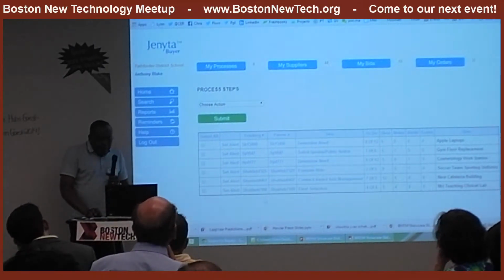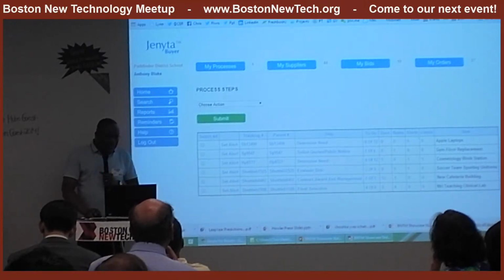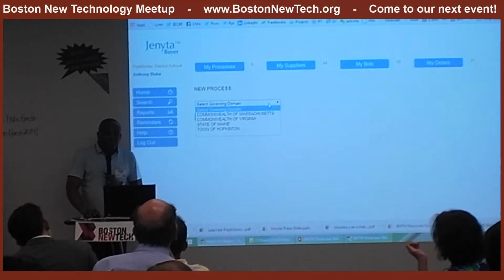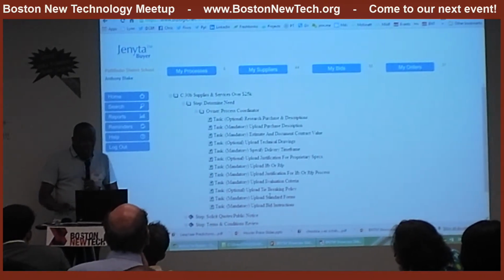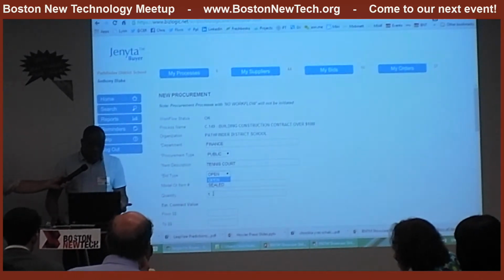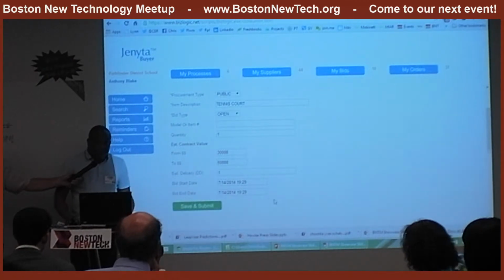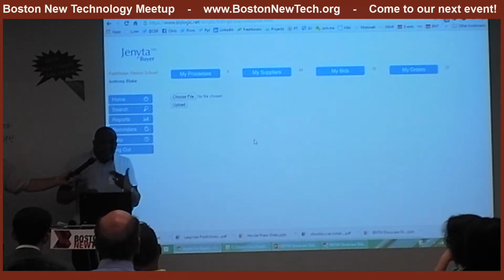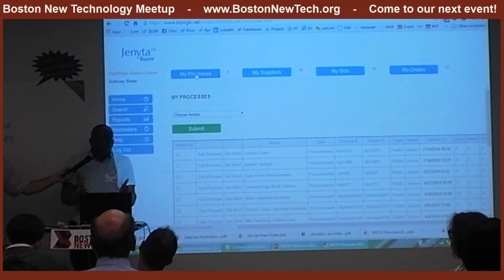BNT43 - JenytaMarket - @JenytaMarket - JenytaMarket.com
JenytaMarket - @JenytaMarket -
Secure cloud-based e-procurement/reverse bidding/ordering platform that transforms manual public-purchasing procedures into automated processes unique to each state. Market-wide price transparency, big data analytics and real-time process controls help optimize prices, reduce cycle-times and ensure compliance with state and local procurement laws.
(Michael Neece & Adindu Uzoma)
Tech: ORACLE, and several categories of software including, process management engine, task management, document management, records management.

Venue Hosted by:
NGIN Workspace
210 Broadway Ste 201, Cambridge, MA, US
a brand new intelligently designed co-working space between Kendall & Central Square.

Foley Hoag, LLP @FoleyHoag
155 Seaport Blvd, Boston, MA
Legal services for companies in all stages of development

JOIN, SPONSOR, PRESENT, or ATTEND a future Boston New Technology Meetup!

Video editing by:
"Software for Events and Event Organizers"
 *Event Check-in, *Name Tag Printing, *Simple Sharing of Speaker Notes and *Attendee/Member Directory Mobile app"
AppPack(TM) is the Best Digital Business Card